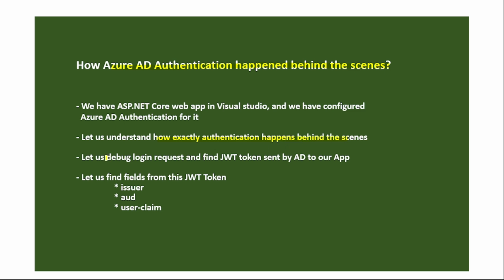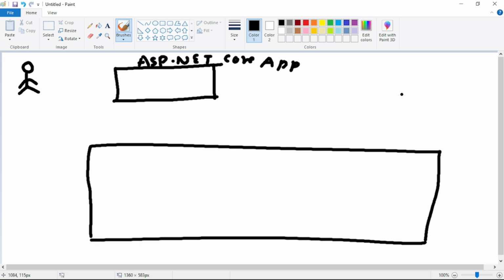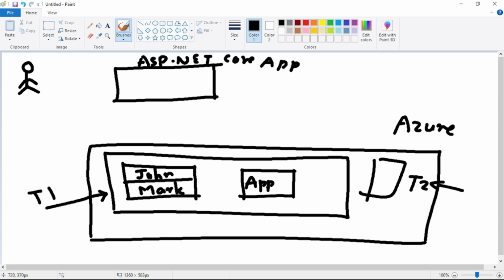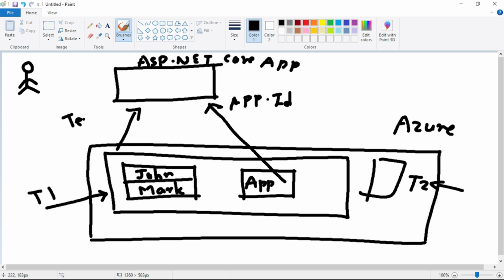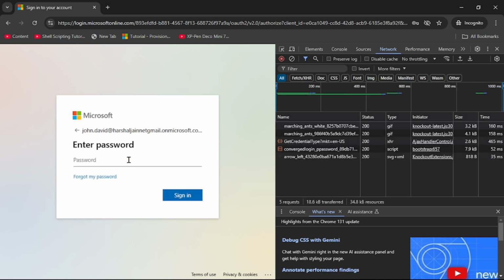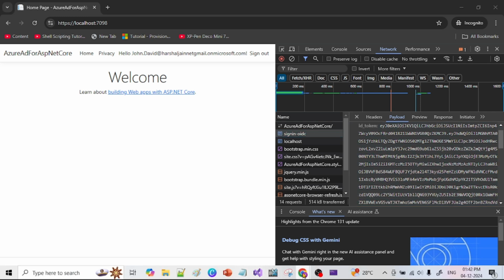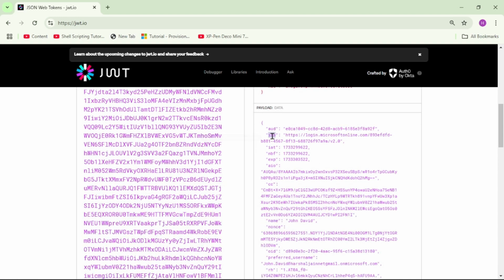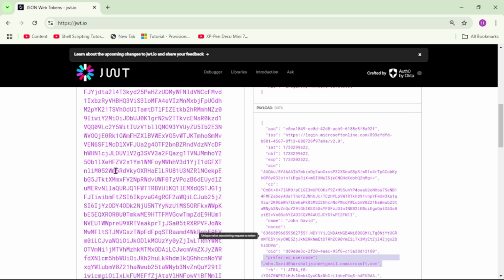Let's Debug Azure AD Authentication Login Request | Let's Find & Debug JWT Token | Part-9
debug azure entra id authentication login request

We have Azure AD Authentication configured for our ASP.NET Core Web App
Now, let's understand - how Azure AD Authentication happens behind the scenes
So we will quickly recap/revist concepts like - TenantId, appid etc

Then we will debug login request and will find JWT token sent by AD to our app i.e. ASP.NET Core Web App
Then we will debug this JWT token and find out the fields & claim in this token. We will find fields/claims such as - issuer, aud, claim-name, claim-preferred name etc

Please ignore below:
How to Configure Azure AD OAuth2 for ASP.NET Core Web app, .